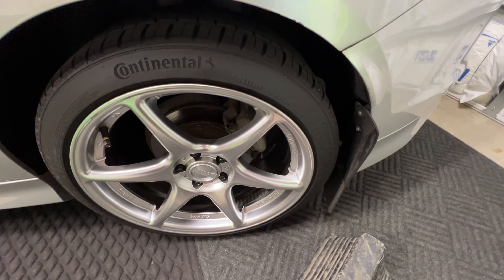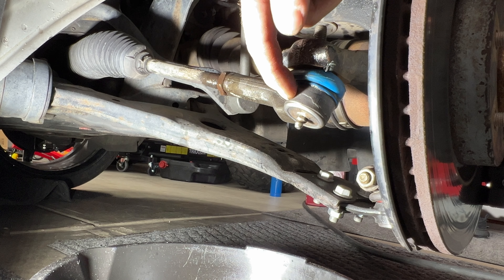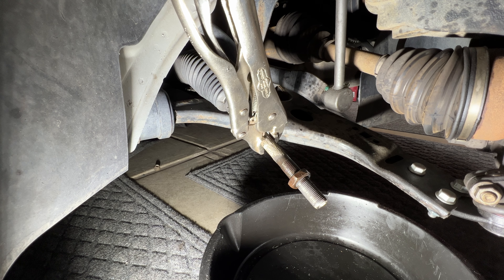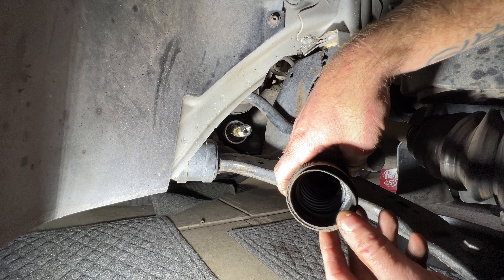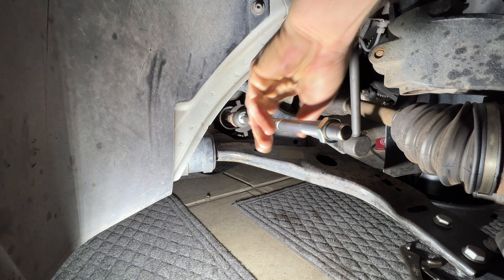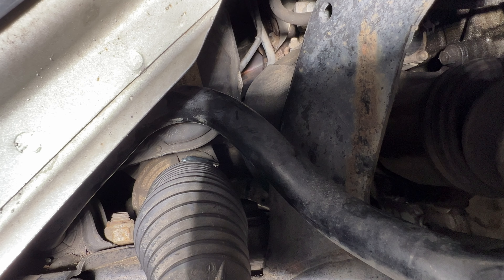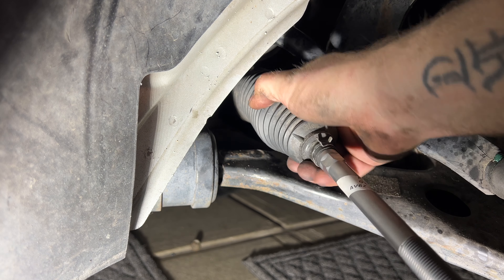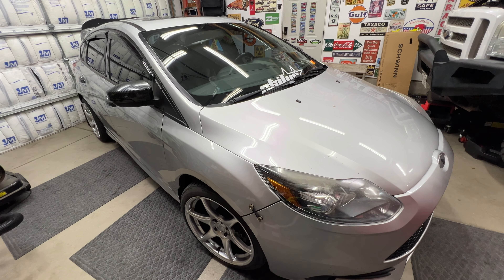Ford Focus ST Inner & Outer Tie Rod Replacement How-To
In this video I show you how to replace the inner and outer tie rods on the 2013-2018 Ford Focus ST. Tie rods and tools used in this video were purchased from Amazon and I will provide links below.